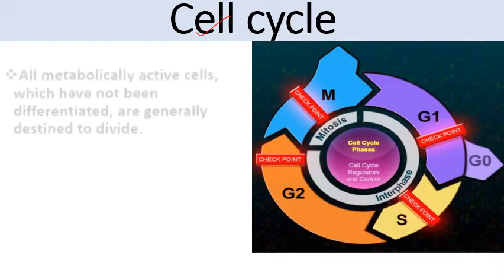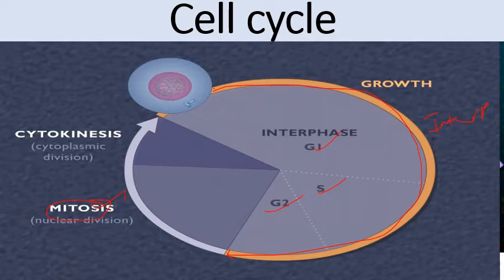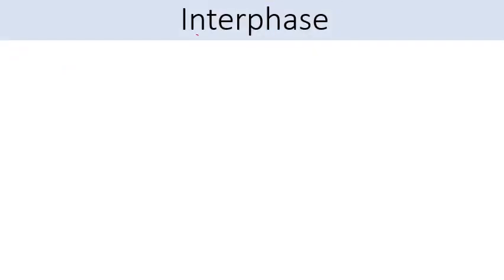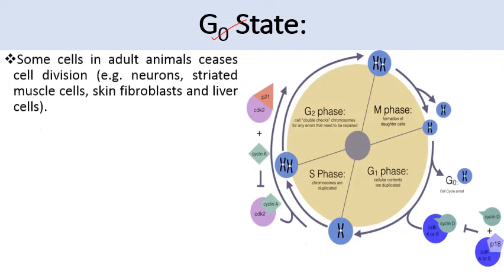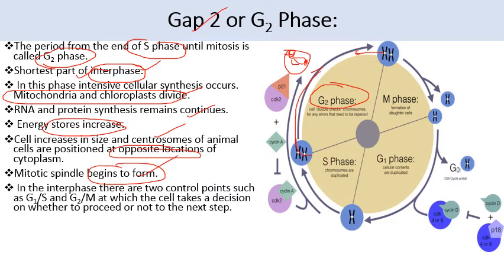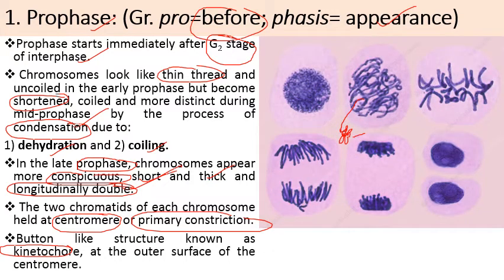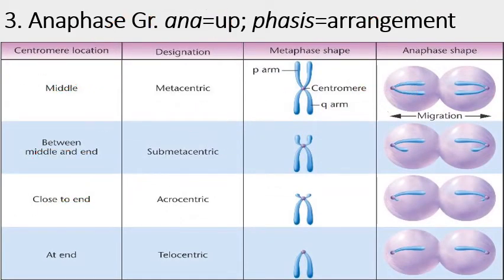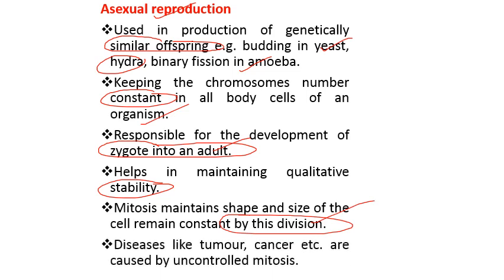| Cell Cycle | Mitosis | HPU BSc 3rd Year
Cell cycle
All metabolically active cells, which have not been differentiated, are generally destined to divide.
Duration from one cell division to the next is called the cell cycle.
The cell cycle of the eukaryotic cell is divided into two fundamental parts:
i. Interphase, and
ii. Mitosis (including Cytokinesis)

Interphase
Time interval between the end of one mitotic division until the start of the next one.
Interphase is a period of intense biosynthetic activity in which the cell doubles in size and duplicates precisely its chromosome complement.
Cell prepares themselves for the next division during this period.
Divided into three stages:
G1 (first gap phase)
S (the DNA synthesis phase)
G2 ( the second gap phase)